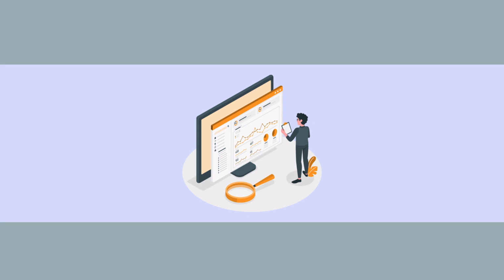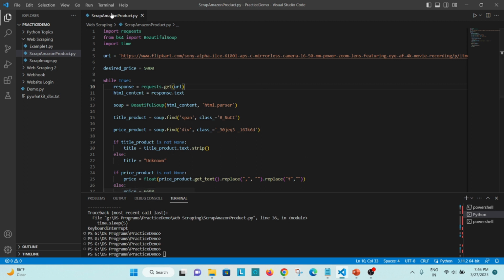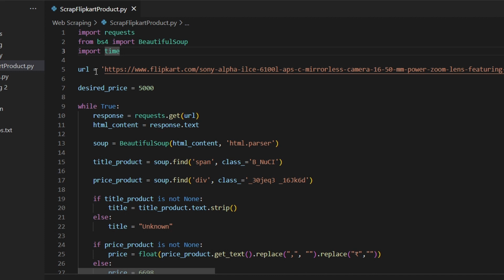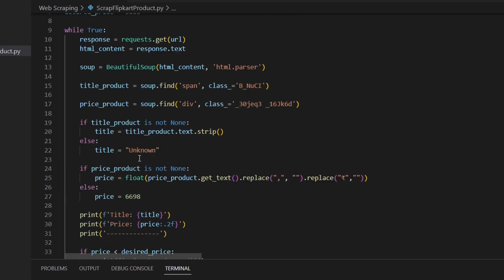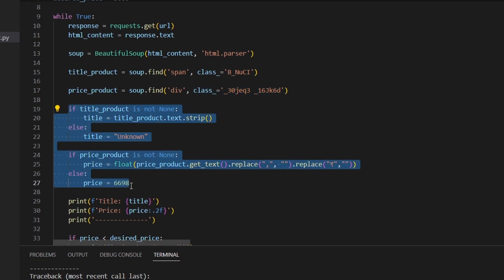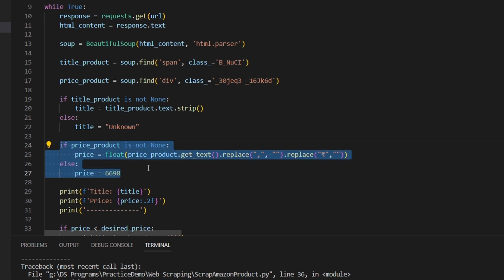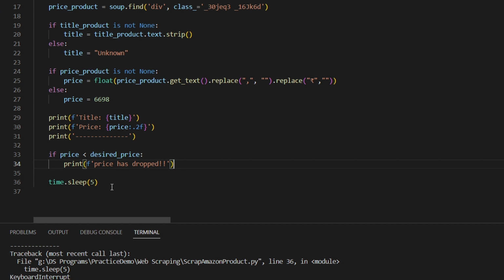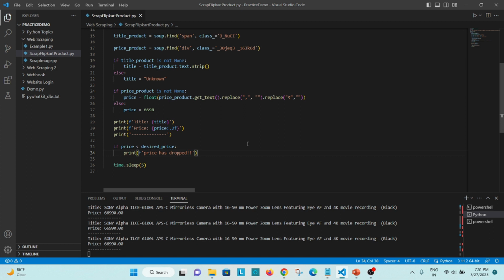How to scrap a product from E-commerce website and notify | Beautifulsoup | Data To Info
Hello All,
In this video,  Mr. Akshay Tekam shows that how a simple web scraping can be done using Beautifulsoup library in python and you can scrap your favorite product from website and notify user if price of the product drops below desired amt.